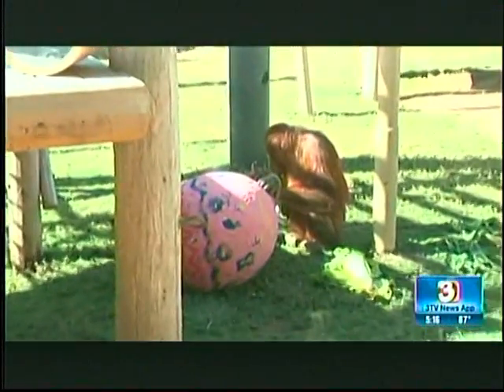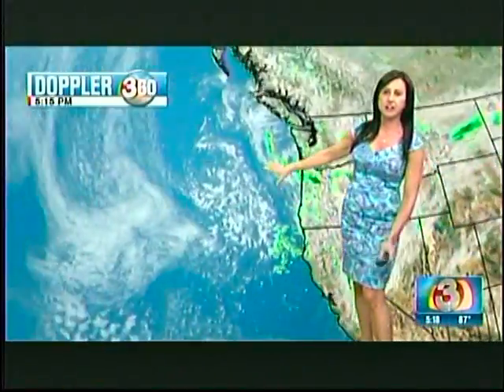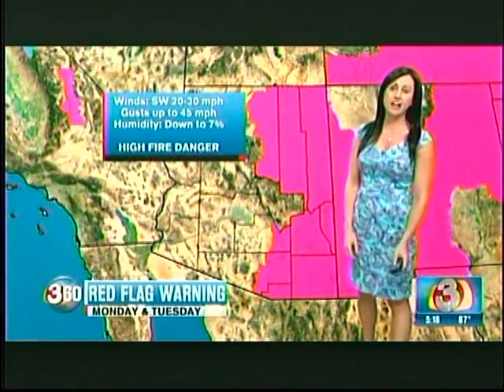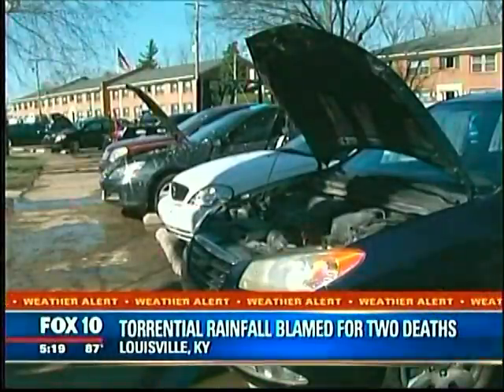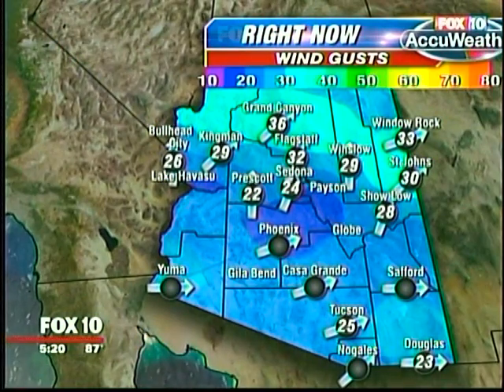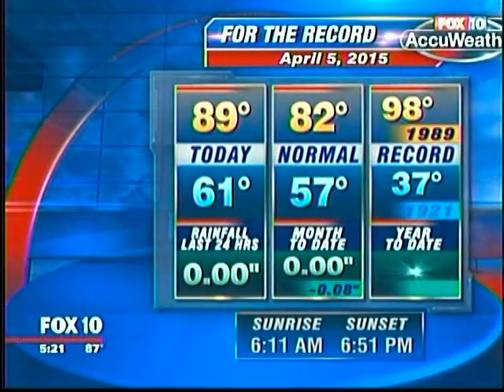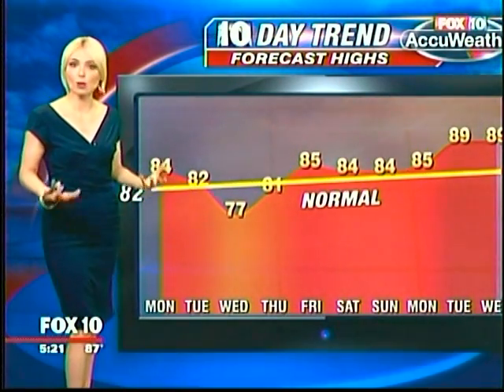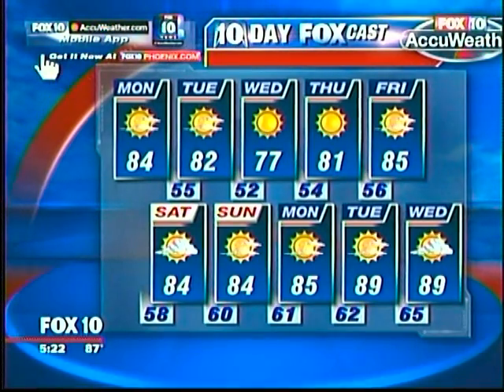wkned wx kisi updo (kq)